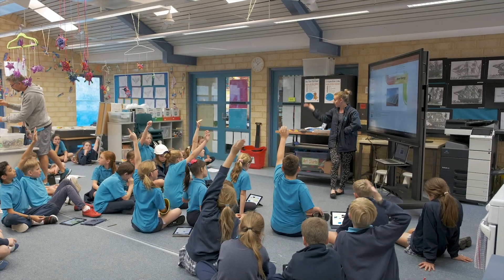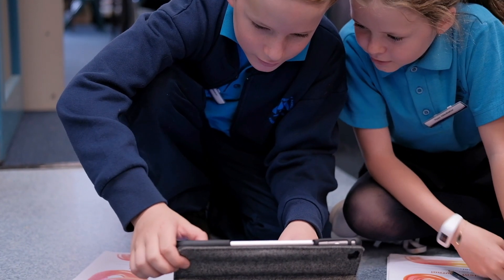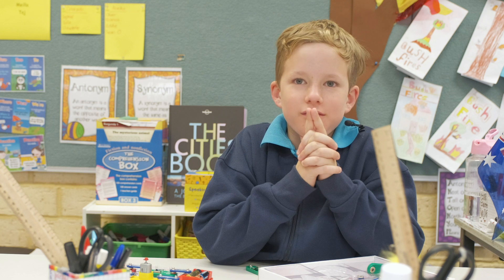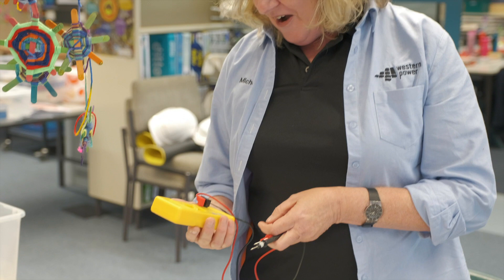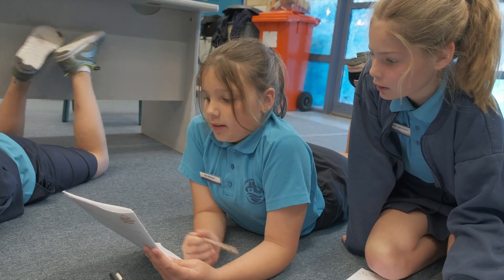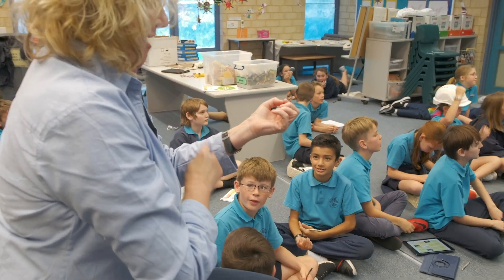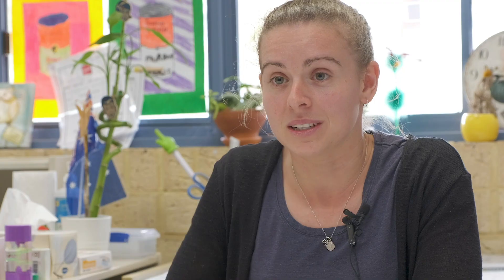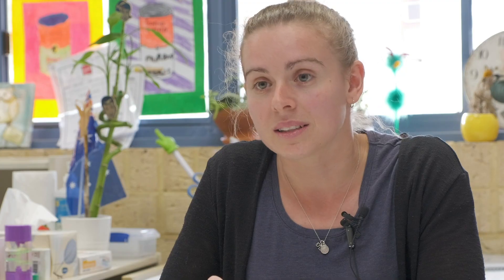Circuit Breakers 2018 - Mindarie Primary School - Part 1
Circuit Breakers is back in 2018. We'll be following the journey of some of the schools taking part to see how they tackle the challenge of creating their own network of the future.